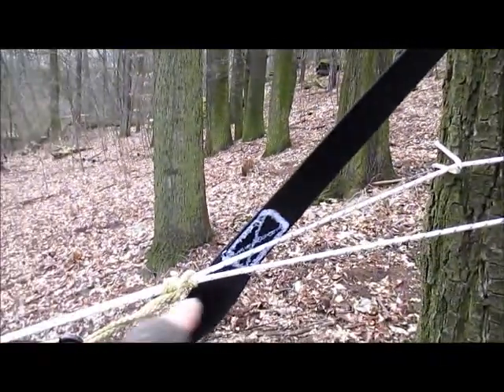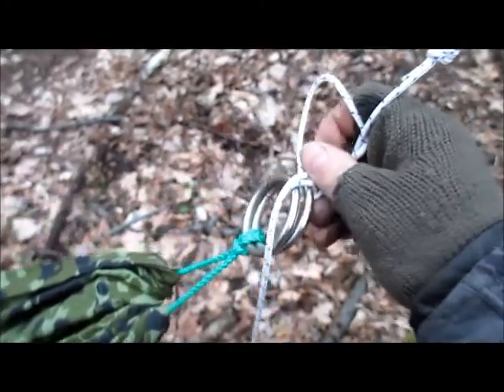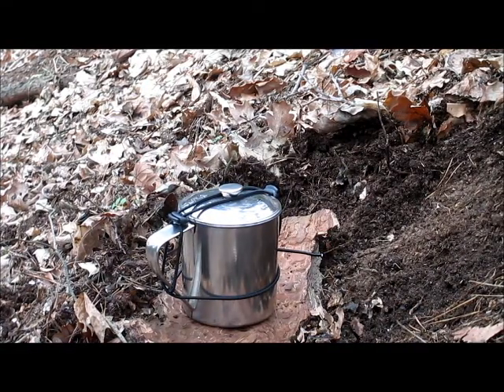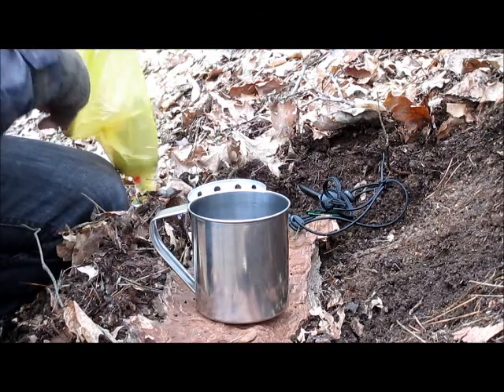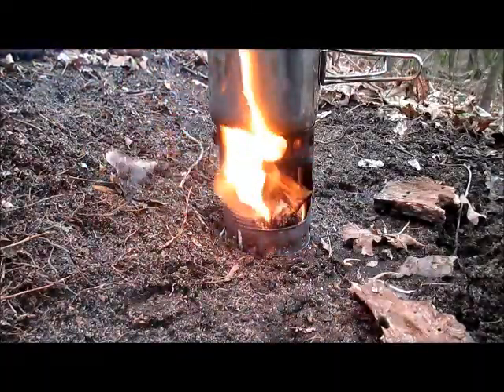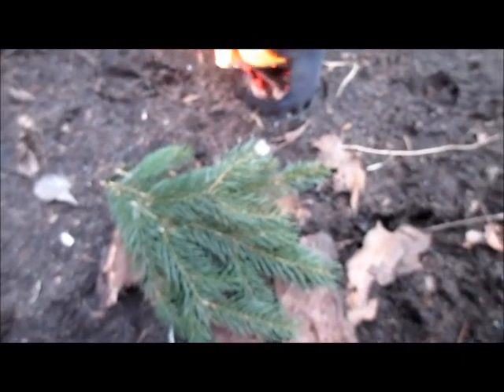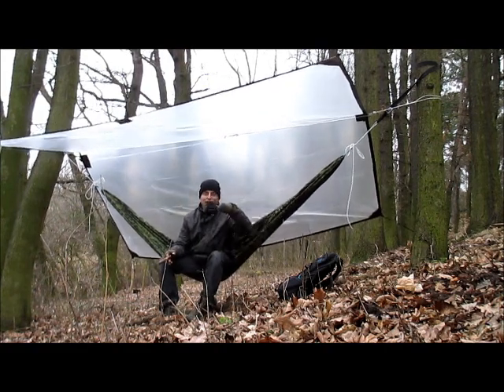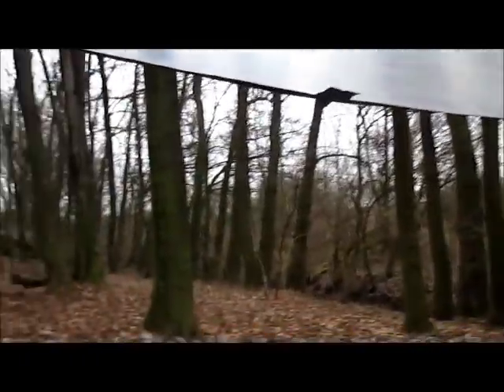A gift for a friend: DIY hammock & tarp, and simple cook set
In this video I'm showing the gift for my friend Mr Finch, plus making some pine needle tea.